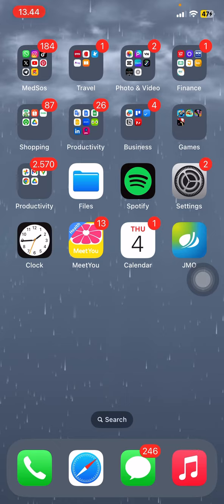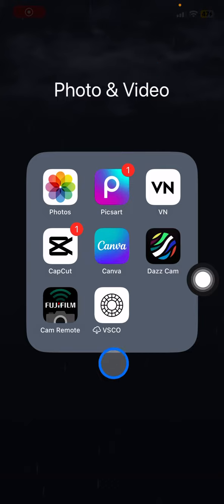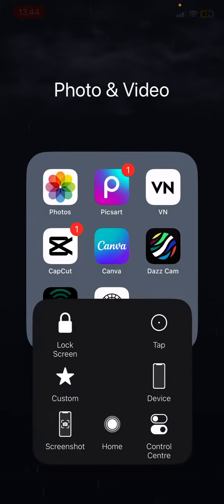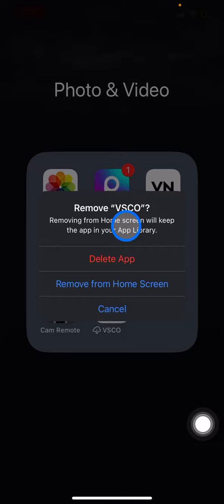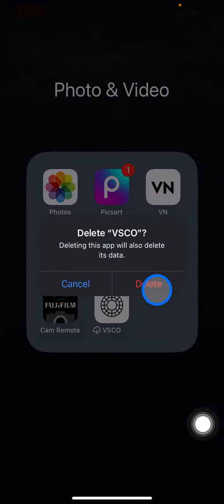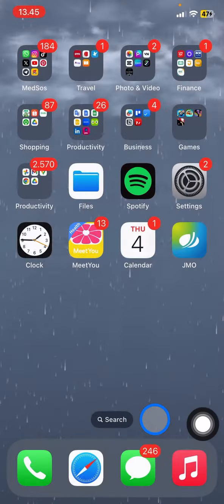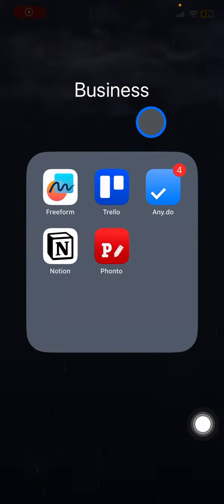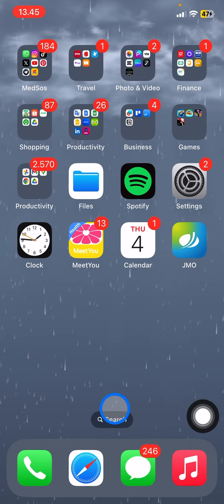Avoid Too Much Storage Used on Your iPhone! How to Uninstall Application on iPhone? iPhone Clean Up!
Clean up time! Do you have a random application that is no longer use? You can uninstall those application to get extra space on your phone. Here is the tutorial to uninstall application on iPhone! Clean up your phone once in a while to check what application that you need to remove.